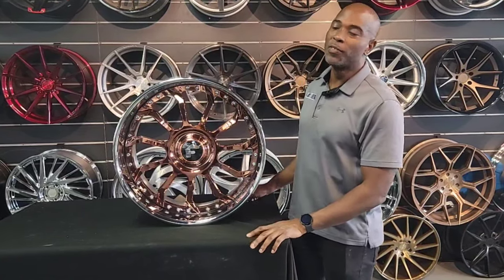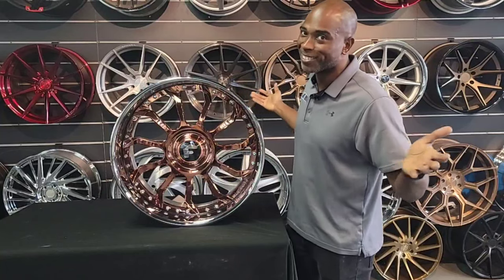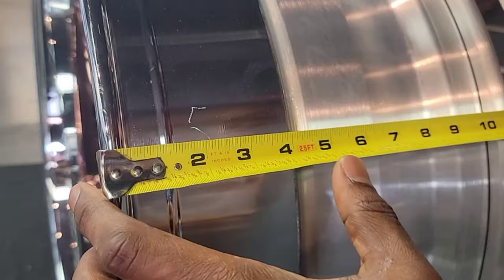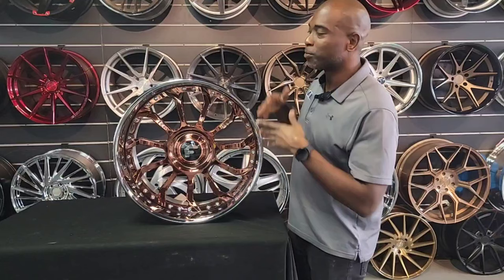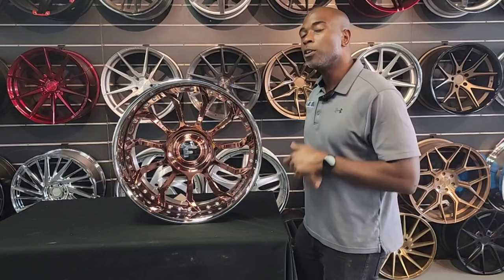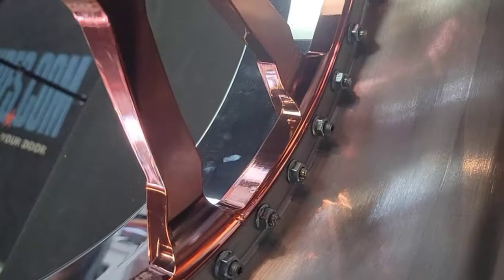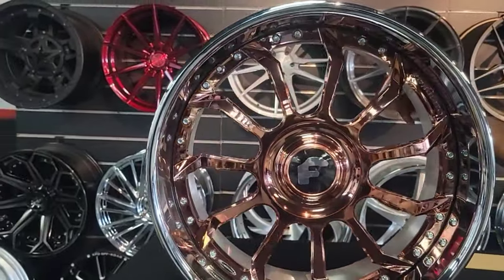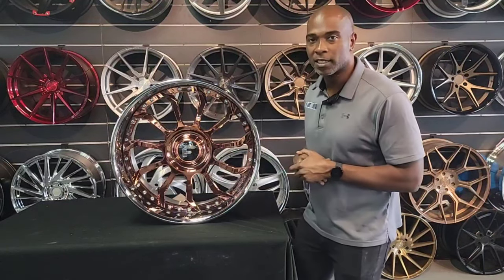22" Inch Forgiato Navaja Rose Gold Rims & Tires for 1967 Impala Old School Custom Built